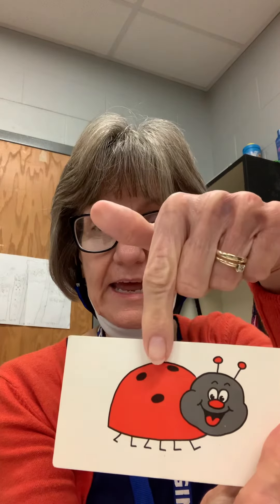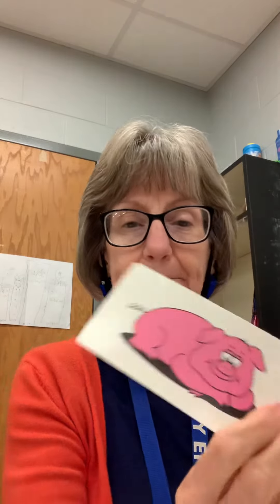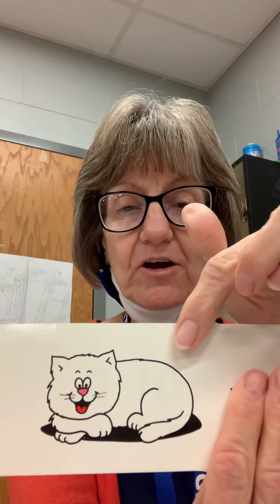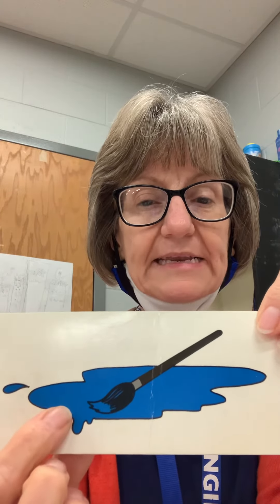Color and color words